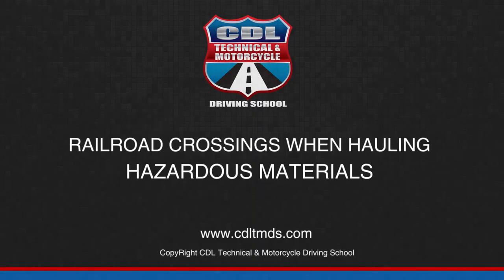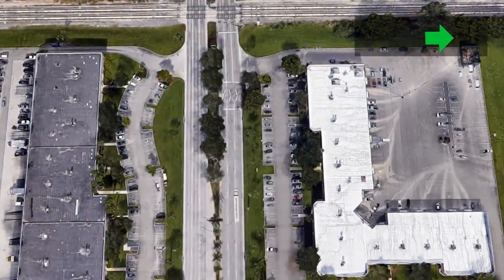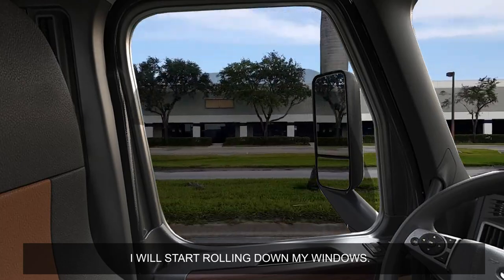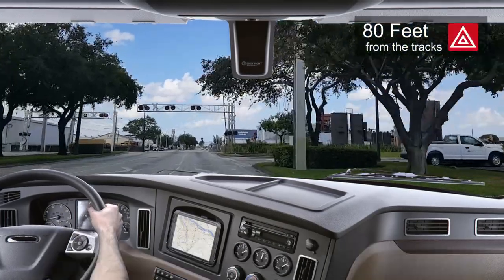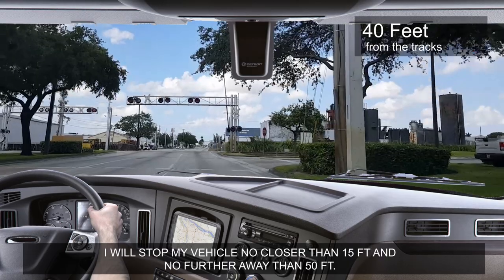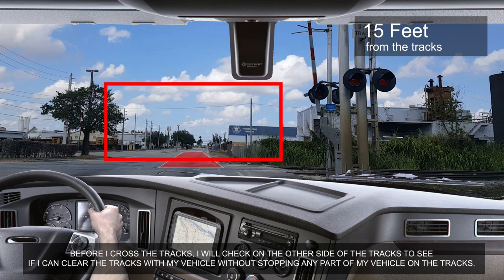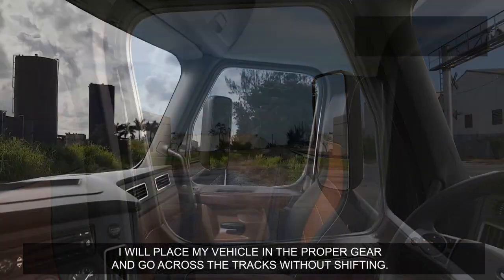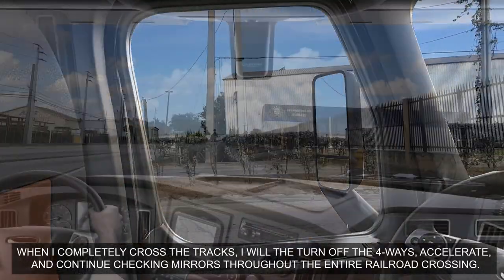CDL Railroad Crossing - Road Test Tutorial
CDL Railroad Crossing for Class A (Tractor Trailer), B (Straight truck), School Bus, Passenger Bus - Road Test - Video Tutorial